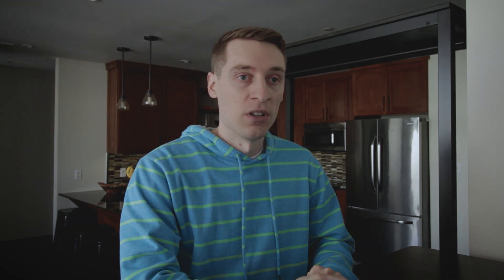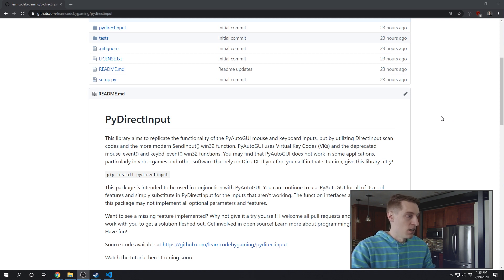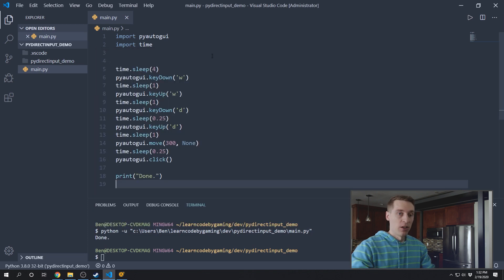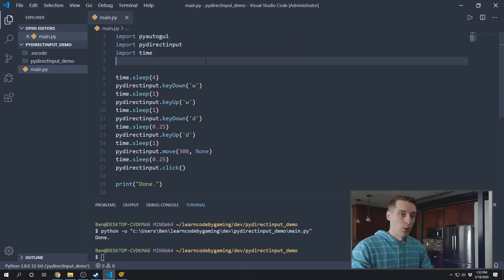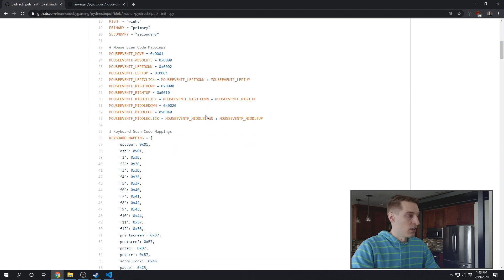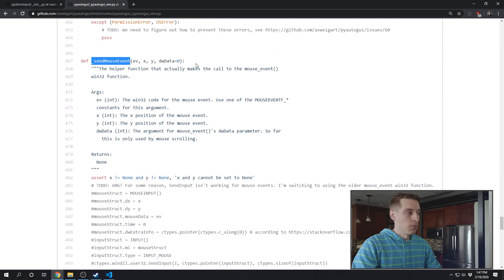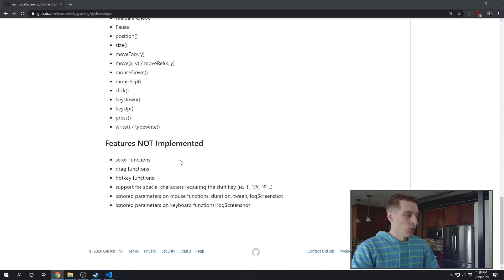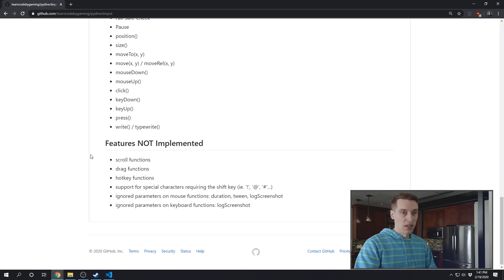PyAutoGUI not working? Use DirectInput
PyAutoGUI does not work for all video games, so I wrote PyDirectInput to solve this. With it, you can easily swap your PyAutoGUI code to use DirectInput instead. In this video, I explain the problems PyAutoGUI has with some video games, how you can use PyDirectInput to solve it, and how you can contribute to the PyDirectInput open source project.

PyAutoGUI book

*Update* If any of the mouse functions [click(), mouseDown(), mouseUp()...] are too slow, you'll want to set the optional _pause argument to false, ie. pydirectinput.click(x=300, y=100, _pause=False). Let me know if you think I should remove this _pause feature entirely.

Since my video game botting tutorial, where we used PyAutoGUI, multiple people have told me that PyAutoGUI doesn't work with the video game they're playing. So in this video, I'm going to explain what's going on and show you how you can fix it.

So why doesn't PyAutoGUI work with some video games? On Windows, PyAutoGUI uses a slightly older, slightly deprecated Windows API to simulate mouse and keyboard inputs. Normally this is fine, but when you’re interacting with programs that make heavy use of DirectX, like most 3D video games do, you can run into problems. If you don’t know what DirectX is, it's just a collection of libraries and APIs, written by Microsoft, to make video game development easier. It's been super successful, and it’s basically why Windows dominates PC gaming. One of the subsets of DirectX is DirectInput. And DirectInput is basically an easier and more powerful interface for video game developers to use when dealing with user input for their game. A lot of times, game developers will choose to only support DirectInput, because it's less development and players aren't likely to ever notice.

So, to solve the problem we have, we just need to get PyAutoGUI to use the DirectInput Windows APIs instead of what it’s currently using. So I wrote a Python package to do exactly that. I’ve called it PyDirectInput. And just to get exact about what PyAutoGUI does wrong, and how my library fixes it, let me read the opening paragraph of the README to you, and then I'll show you how to use it in practice.

"This library aims to replicate the functionality of the PyAutoGUI mouse and keyboard inputs, but by utilizing DirectInput scan codes and the more modern SendInput() win32 function. PyAutoGUI uses Virtual Key Codes (VKs) and the deprecated mouse_event() and keybd_event() win32 functions. You may find that PyAutoGUI does not work in some applications, particularly in video games and other software that rely on DirectX. If you find yourself in that situation, give this library a try!"

You install PyDirectInput simply by using: pip install pydirectinput

If you have a simple PyAutoGUI script like this:

import pyautogui
import time

time.sleep(4)
pyautogui.keyDown('w')
time.sleep(1)
pyautogui.keyUp('w')

You can get it to with with DirectInput games simply by replacing pyautogui with pydirectinput. I've made all the function declarations the same between the two projects, so you can easily swap between them.

import pyautogui
import pydirectinput
import time

time.sleep(4)
pydirectinput.keyDown('w')
time.sleep(1)
pydirectinput.keyUp('w')

I haven't implemented every feature of PyAutoGUI in PyDirectInput. All of the screen reading capabilities you should continue to use PyAutoGUI for. Another big one is mouse movement with a duration, where it slowly moves the cursor across the screen, I haven't implemented that. When you use the moveTo() features in PyDirectInput, it's just going to instantly jump to that spot on the screen. In the README I've noted all the features that I haven't had time to port.

So if you need any of these missing features, this is a great chance to get involved in an open source project. Send me a pull request when you've got something working, or I'm happy to work with you if you need some help. If you've never contributed to open source before this should be a pretty friendly way to get into it, because you've got all the PyAutoGUI source code to look at, and you've got the work I've done already to reference, so it should just be a lot of copy/pasting and fill in the blank type stuff. And testing, of course.